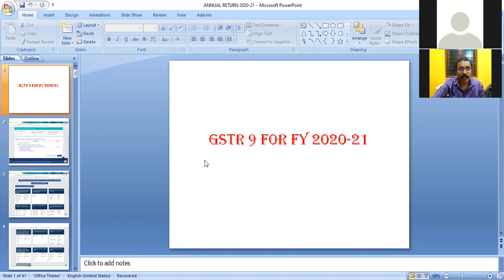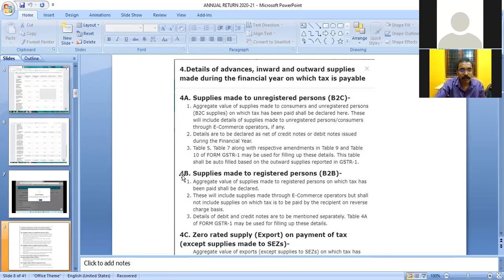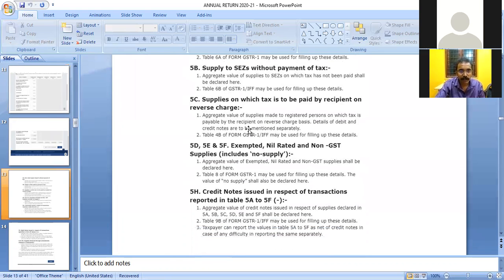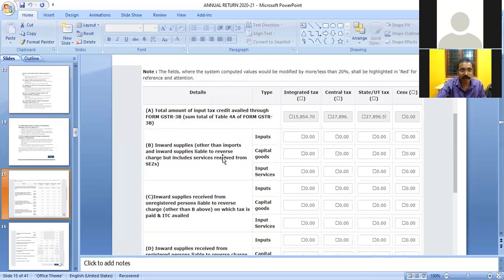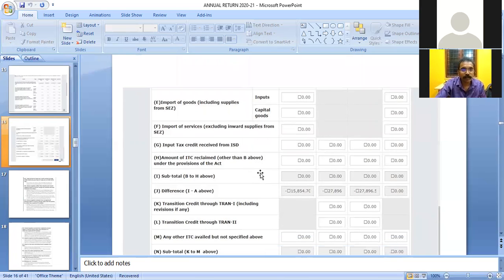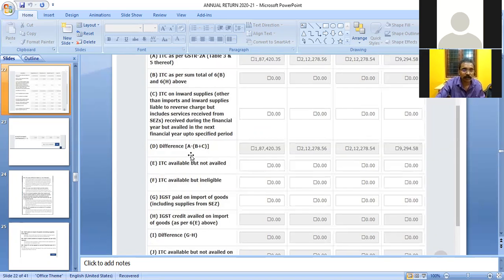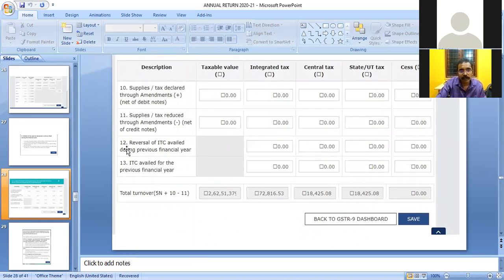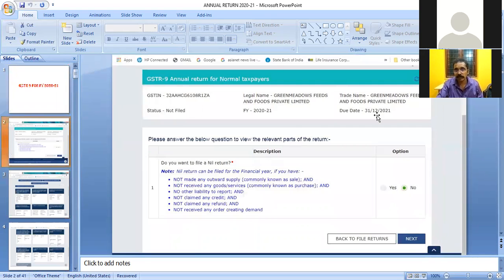GSTR 9 Annual Return for the Financial Year 2020-21 | Detailed Explanation | CA Antony S Ukken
GSTR 9 ( Annual Return for the Financial Year 2020-21) – Detailed explanation about filing of
GSTR 9 for the financial year 2020-21. Know every detail about every aspect of GSTR 9 form. How to file GST Annual Return

--Hot in this Channel--